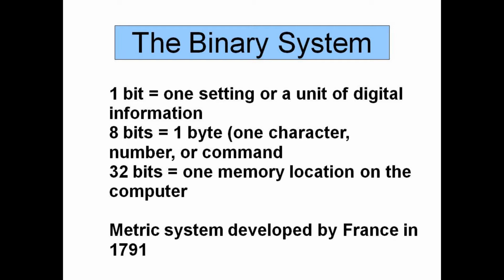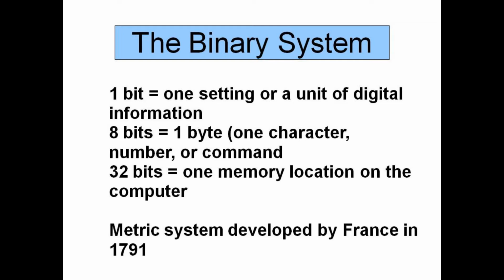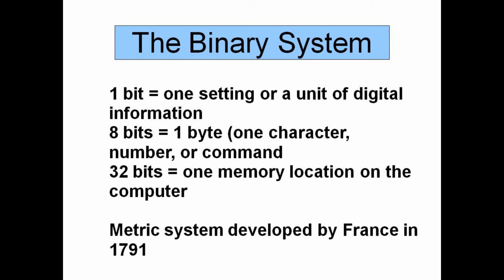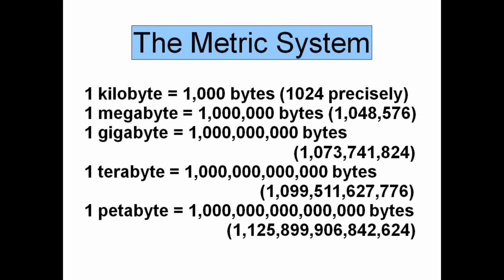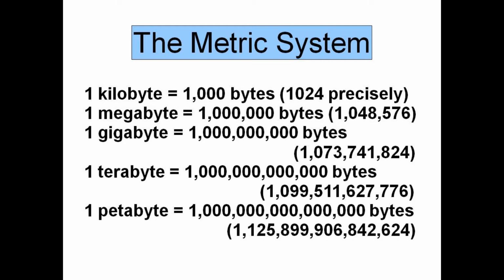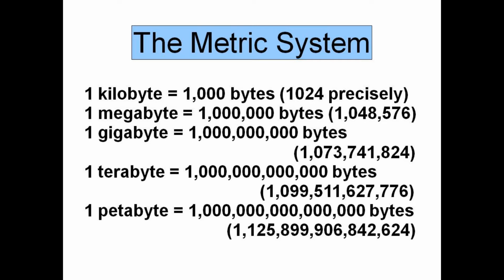Windows XP Unit 6-Part 4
This part deals with the principles on how all computers will operate on a binary system while processing data over the circuits. This data is stored on the harddrive using a hexadecimal code. This discussion will help you understand the metric system and realize the sizes of drives available. Unit 6 is now in six parts for it's completion.